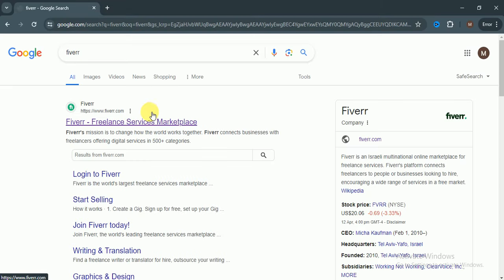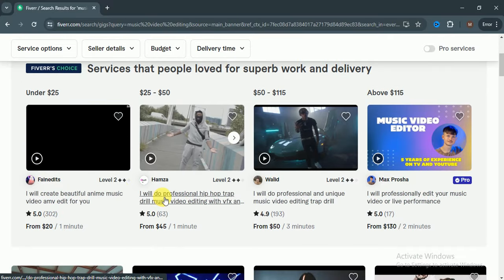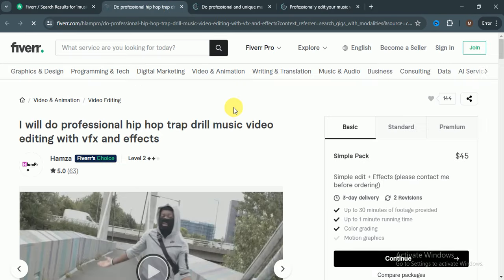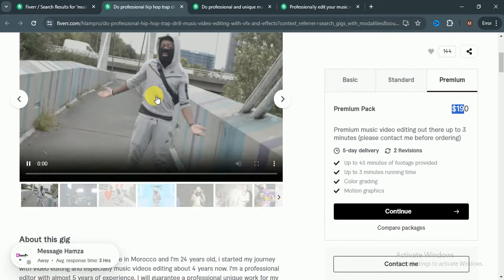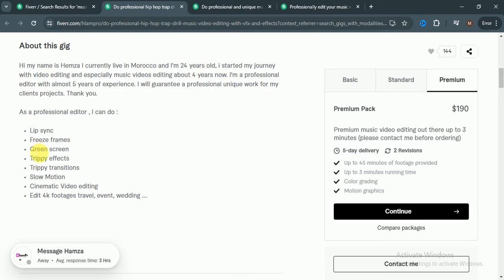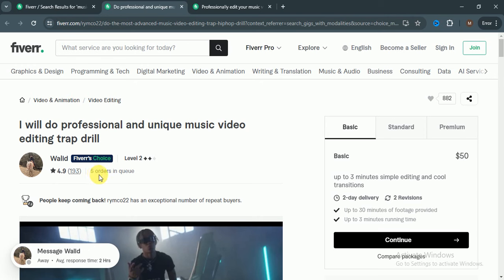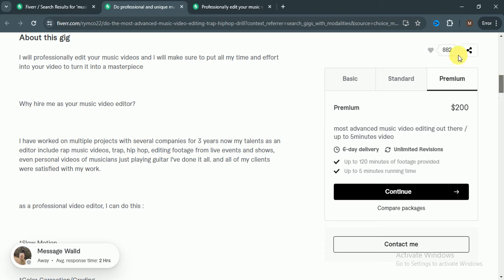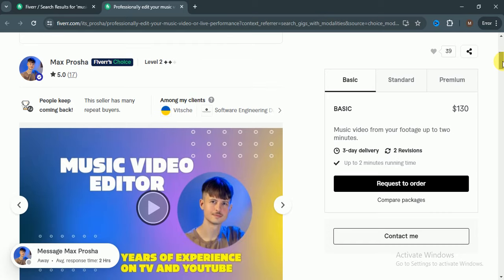How to Make Money with Music Video Editing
Dive into the lucrative world of music video editing and discover how to turn your passion into profit. From essential techniques to monetization strategies, this guide will equip you with the tools to thrive in the industry. Learn from experts, unlock earning potential, and carve your path to success in music video editing!